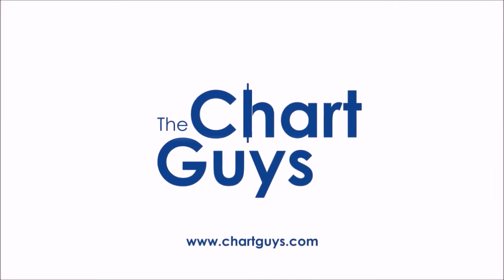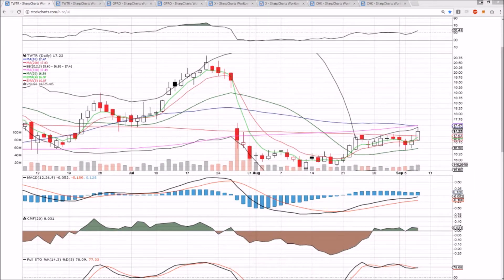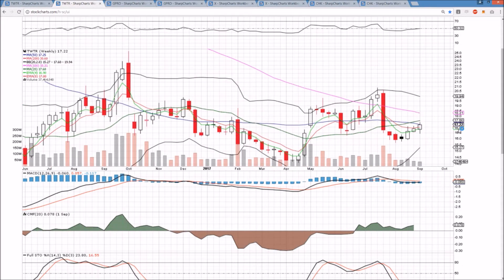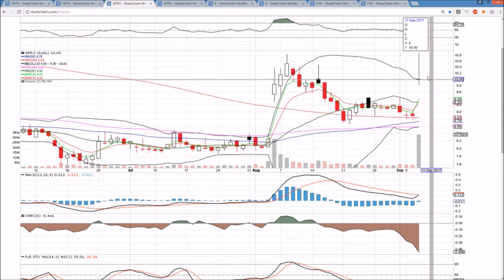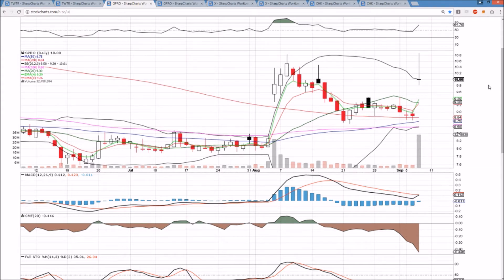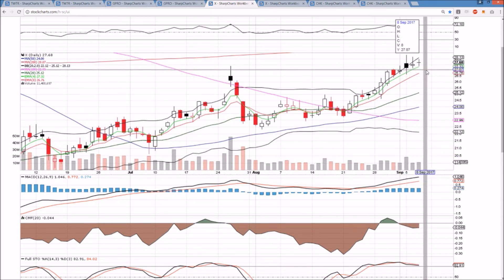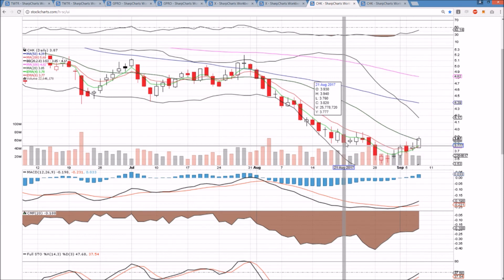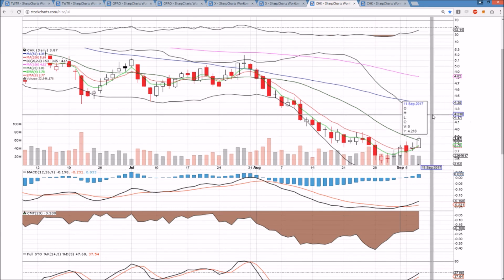TWTR GPRO X CHK Technical Analysis Chart 9/7/2017 by ChartGuys.com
TWTR GPRO X CHK Technical Analysis Chart for 9/7/2017